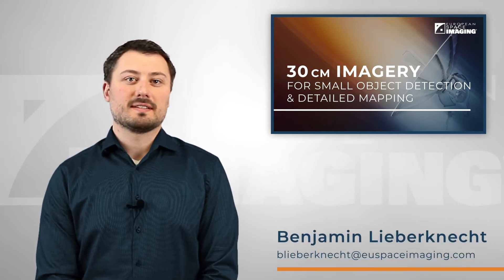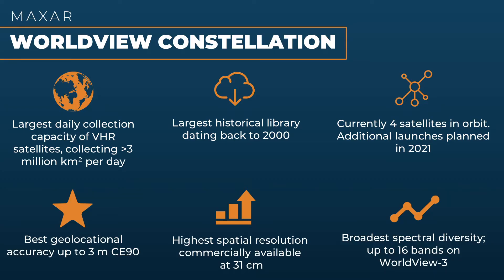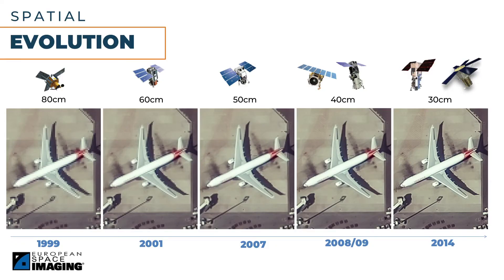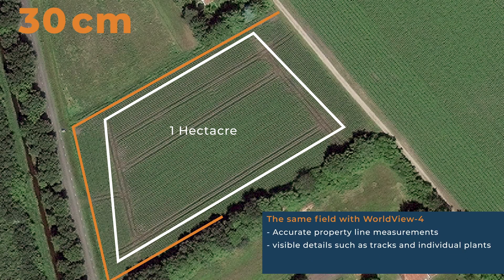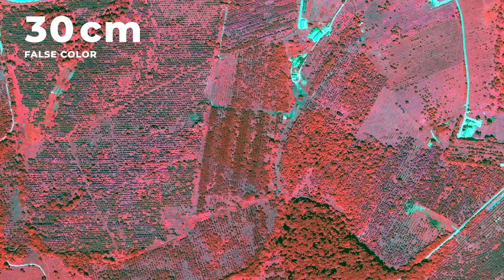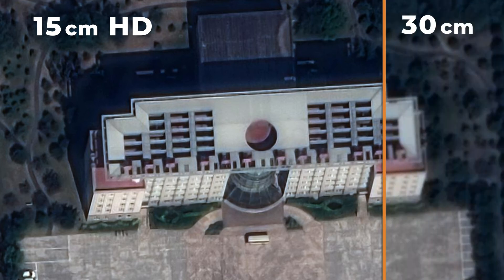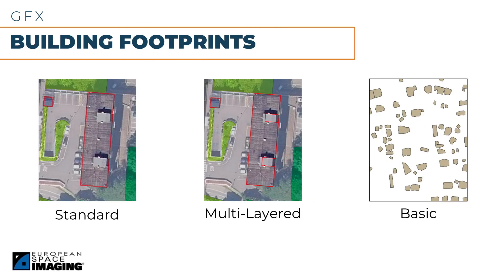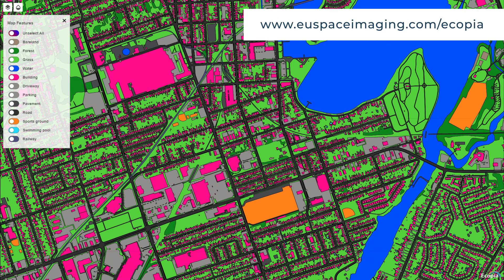30 cm Satellite Imagery for Small Object Detection & Detailed Mapping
European Space Imaging Sales Manager, Benjamin Lieberknecht, presents how users across all industries benefit from 30 cm Very high Resolution (VHR) satellite imagery and highlights a few of the newest and most innovative products.